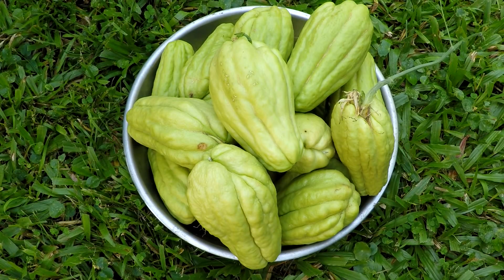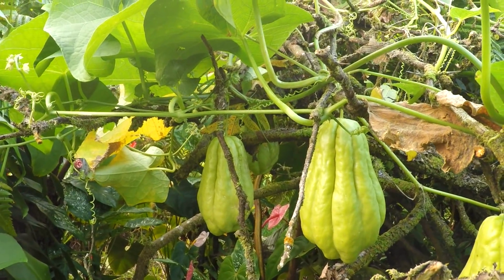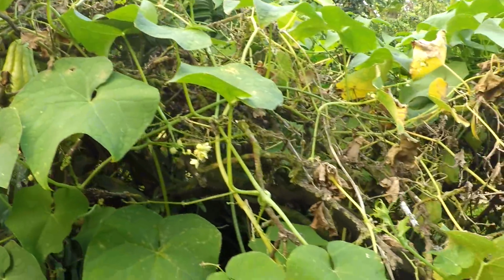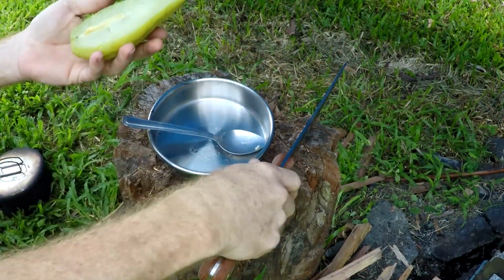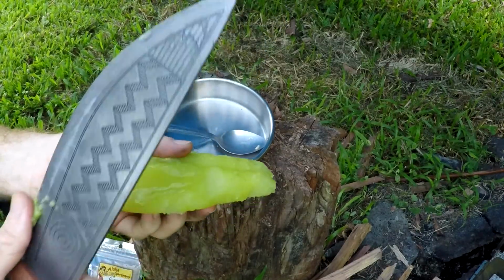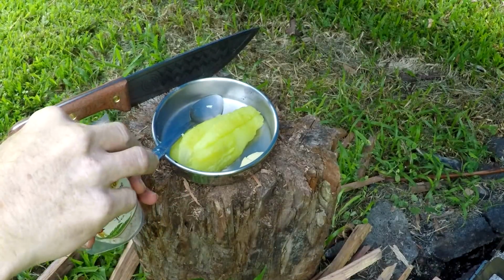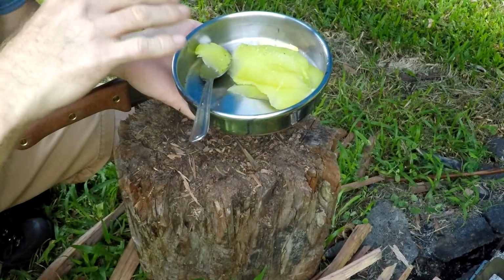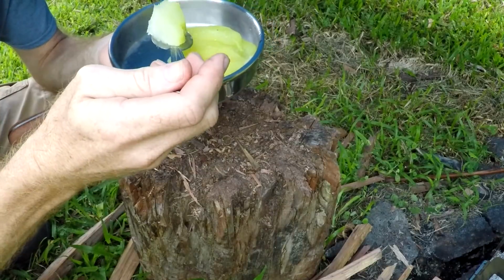Jungle Survival Food || Chayote || Camp Fire Cooking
The chayote squash is quite delicious and can be found in the jungles of South America. In this video I harvest and cook by camp fire.